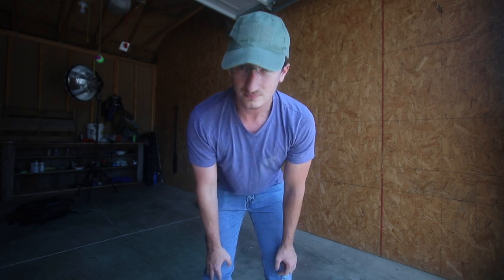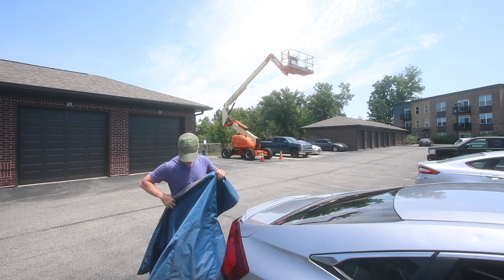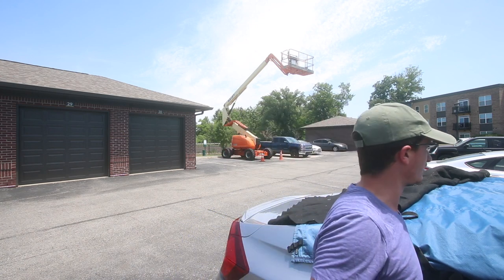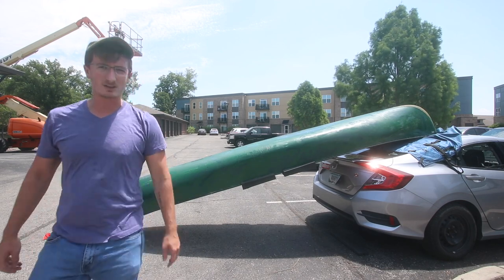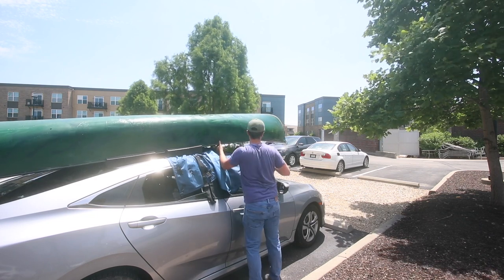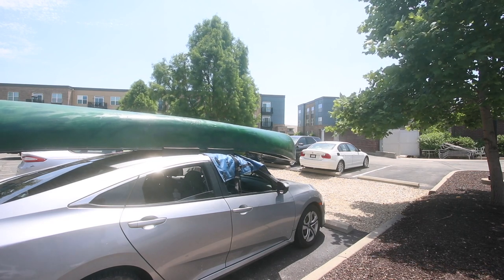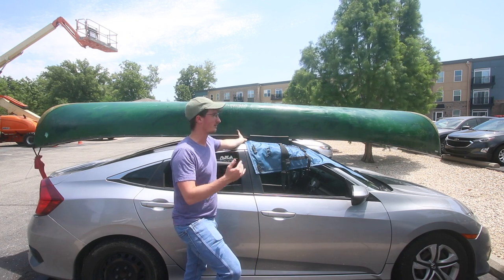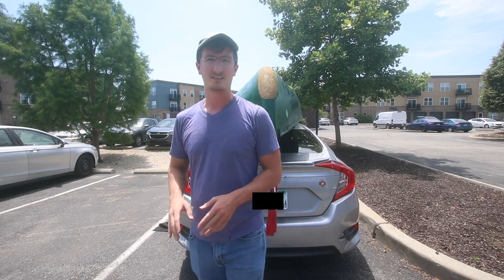How I Mount My Canoe On My Car Without Scratching It | Easiest Way To Mount A Canoe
Since I first mounted my canoe on my sedan, I've scratched it. This is how I avoid scratches now.

Intro: 0:00
Kayak Foam Blocks into Canoe Foam Blocks: 2:11
Blanket: 2:46
Moving Canoe: 3:28
Up we go: 4:07